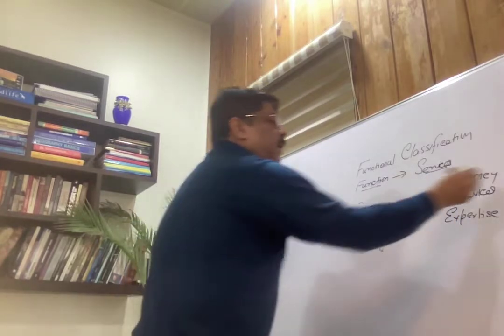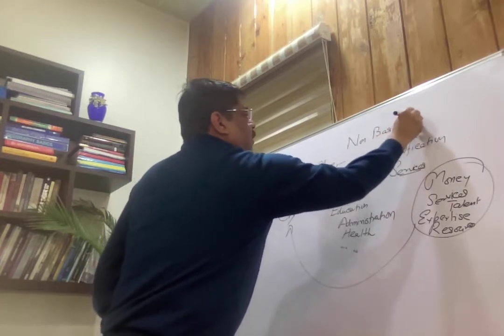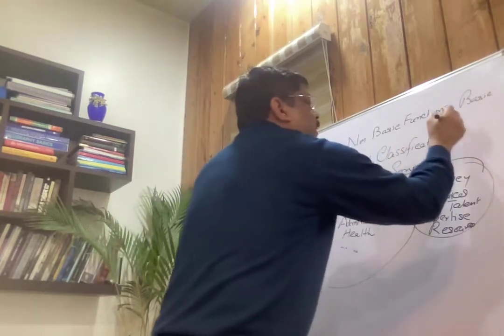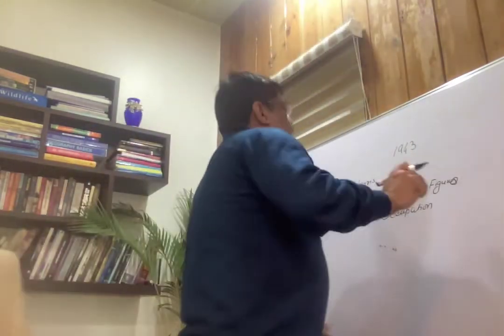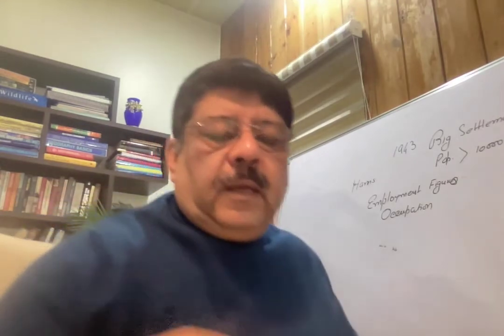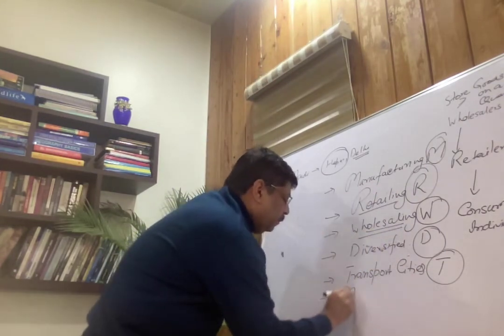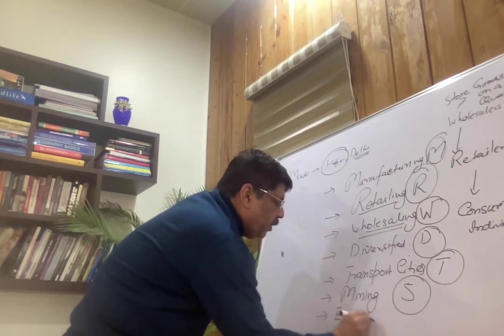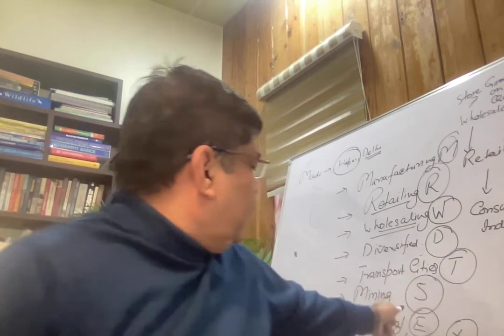Classification of Towns by Harris: Class Discussion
Discussion in Settlement Geography Class at Department of Geography, AMU, Aligarh , India